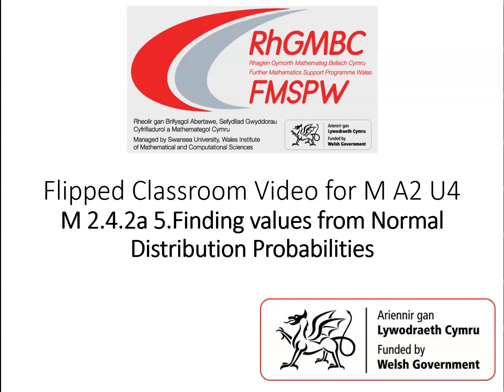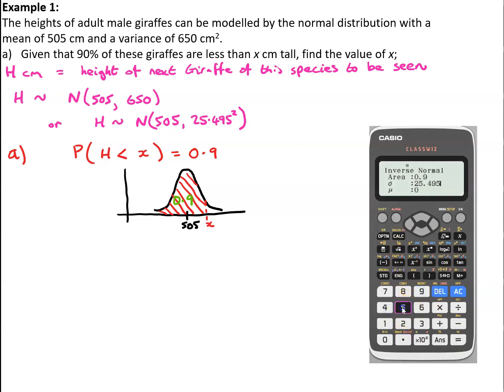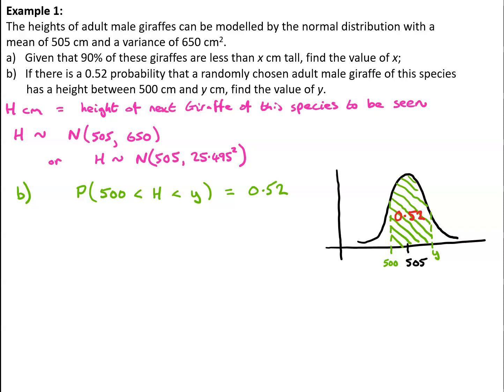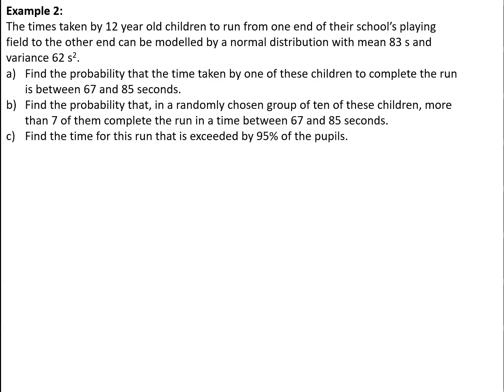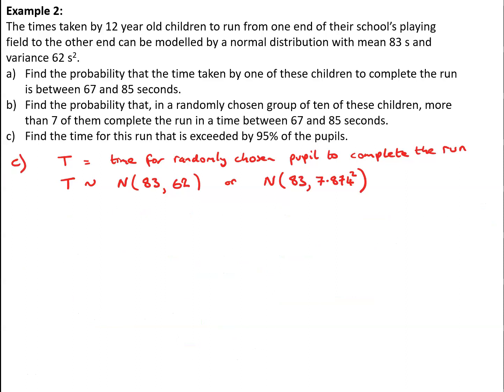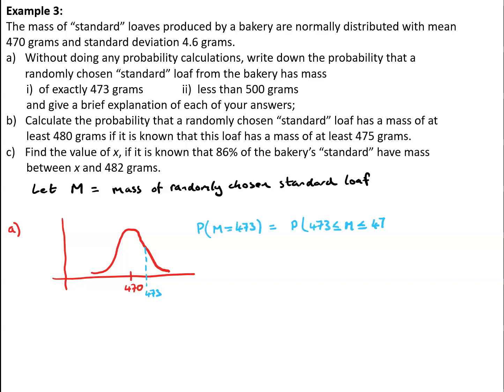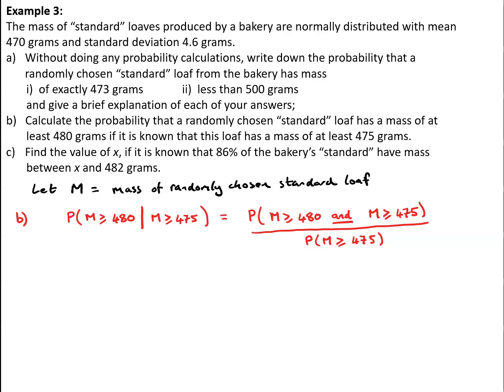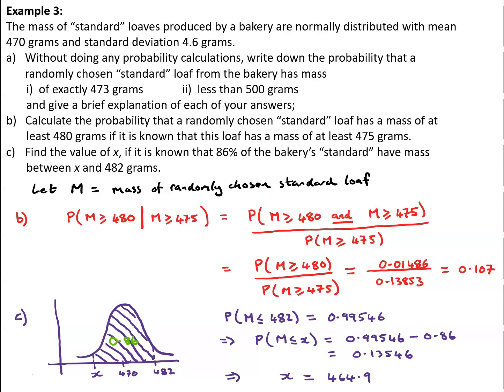M2 4 2a 5 Finding values from Normal probabilities